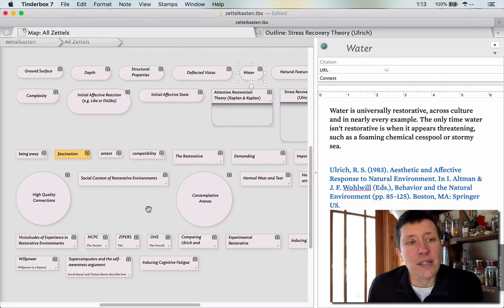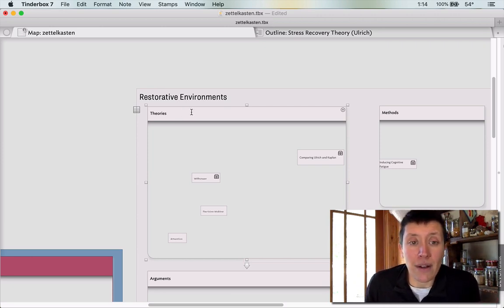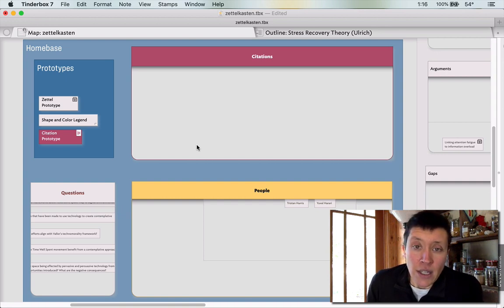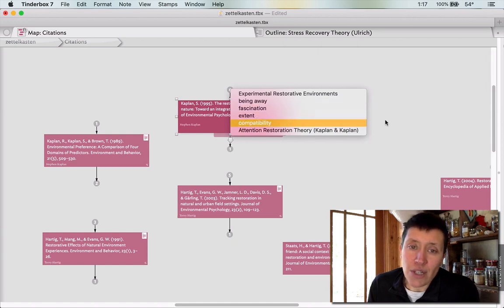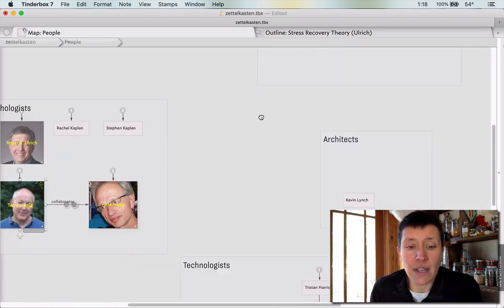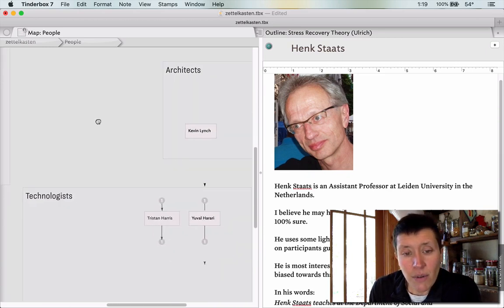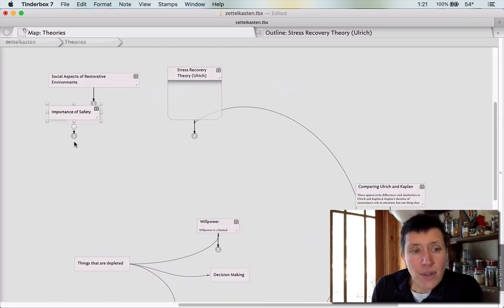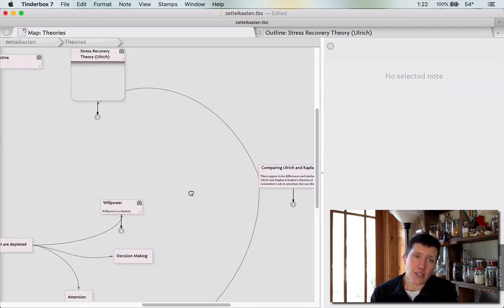Literature Review with Zettelkasten & Tinderbox (Part 3)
In this part, I discuss how I use Tinderbox to map citations, notes, and authors.